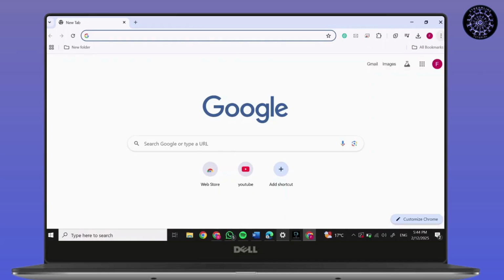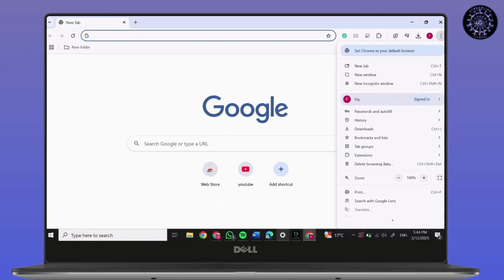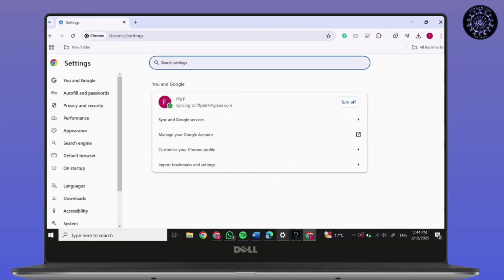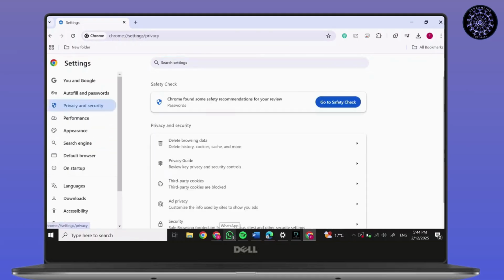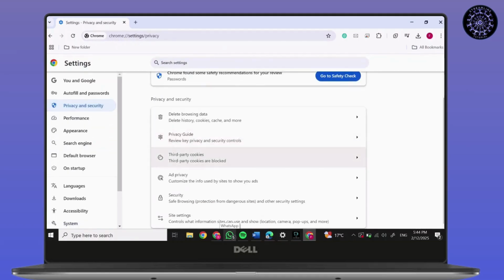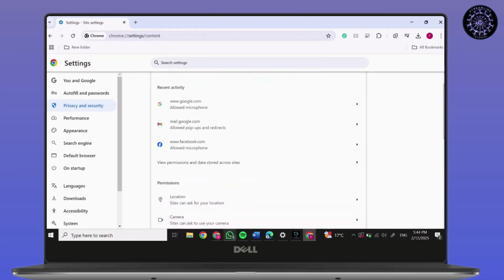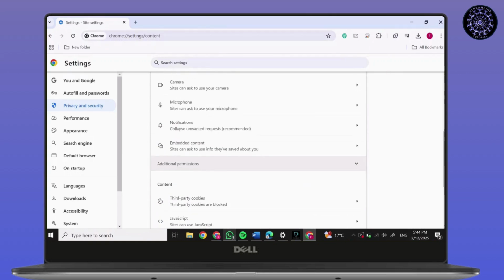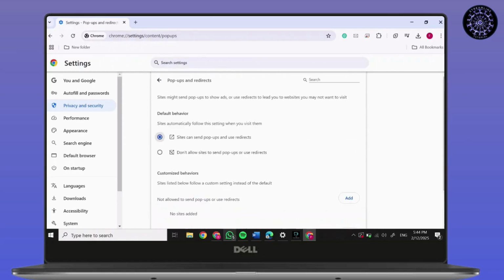How To Stop Redirects In The Google Chrome Web Browser: PC Tutorial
Welcome to our easy-to-follow guide on "How To Stop Redirects In The Google Chrome Web Browser"! If you're tired of unwanted redirects while browsing on Google Chrome, this video is for you. We'll walk you through simple methods to prevent these annoying redirects, improve your browsing experience, and secure your device from malicious sites. From adjusting your browser settings to using Chrome extensions, you'll learn how to stop redirects and maintain a smooth, secure web experience on your PC.

What You'll Learn:

How to disable redirects in Google Chrome
How to change Chrome settings to block unwanted redirects
The best Chrome extensions to block redirects
How to clear cookies and cache to stop redirects
How to identify and remove malware causing redirects
Why redirects happen and how to prevent them
Timestamps:
00:05 How to stop redirects in Google Chrome
00:25 Adjusting Chrome settings to block redirects
00:40 Using Chrome extensions to stop redirects
00:55 Clearing cookies and cache to prevent redirects